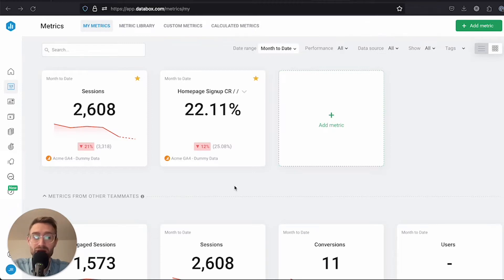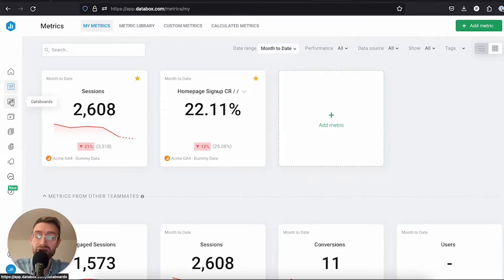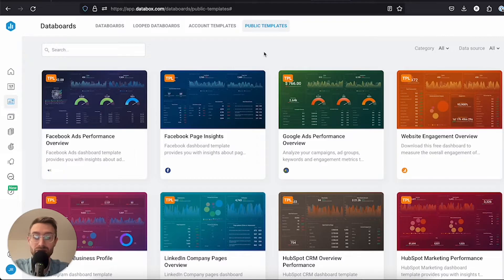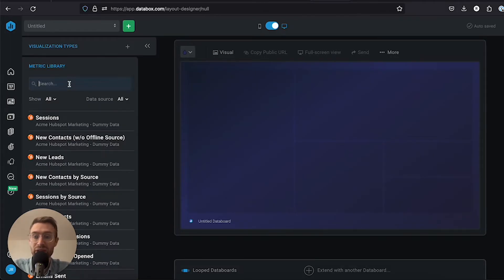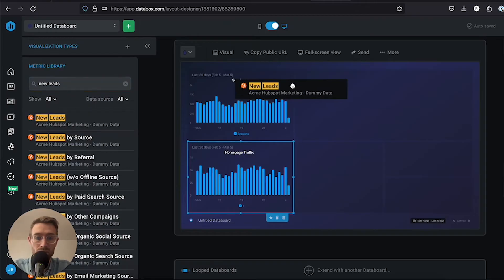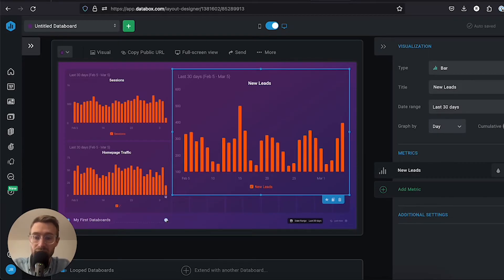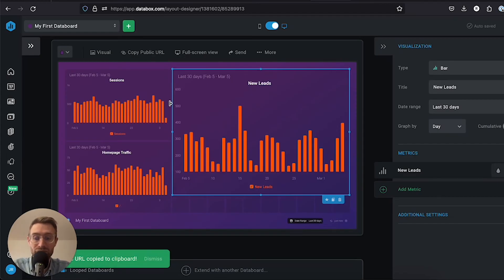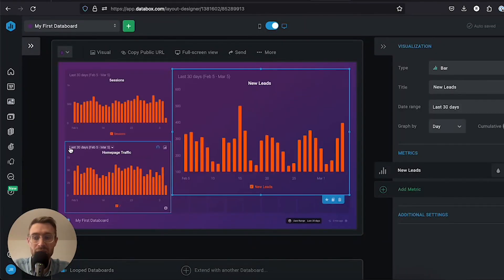Build Custom Dashboards | Databox 101 | Chapter 2.3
Dashboards are essential for businesses to keep track of important data and monitor KPIs.
By building custom dashboards in Databox, you can visualize metrics and KPIs from multiple software tools side by side.

In this video, you’ll learn:
0:00 - Intro
0:38 - How to create a dashboard using the Wizard
1:08 - How to create a dashboard using the Public Template Library
1:28 - How to build a custom dashboard
4:03 - How to share your dashboard using a public URL

🔖Bookmark this tab AND share the series with your entire company/team! Databox empowers everyone - leaders, managers, and individual contributors alike.